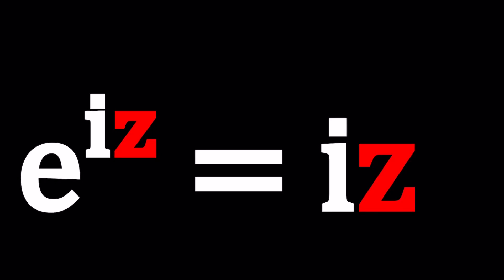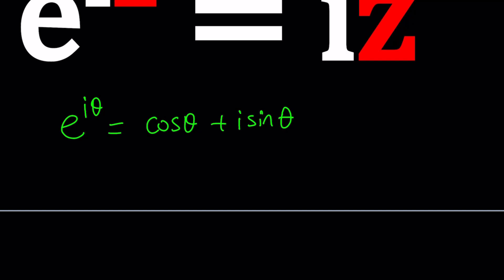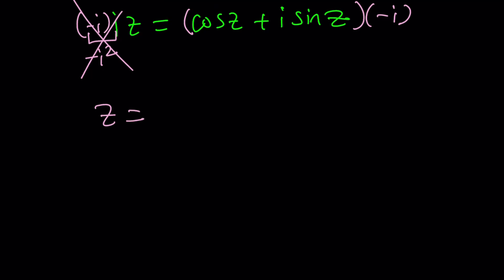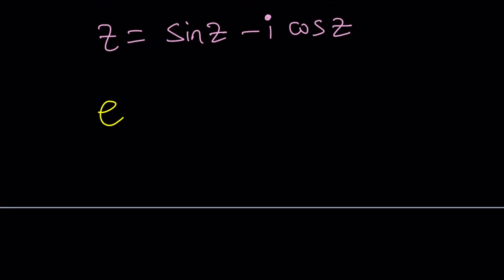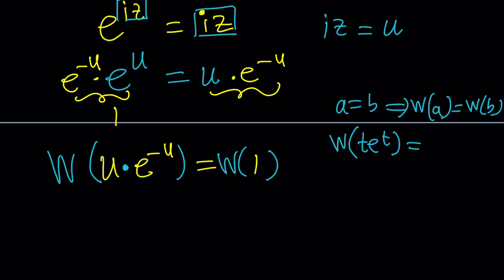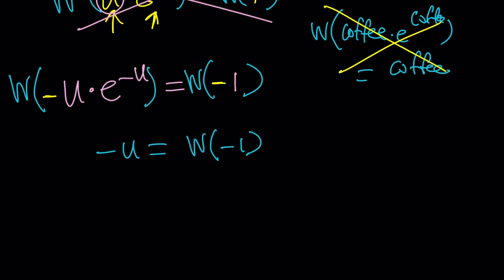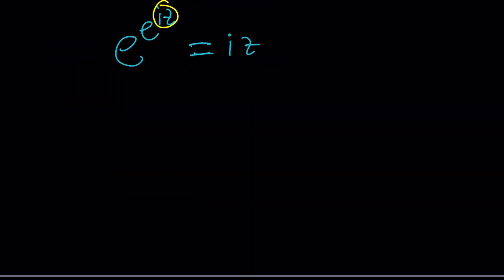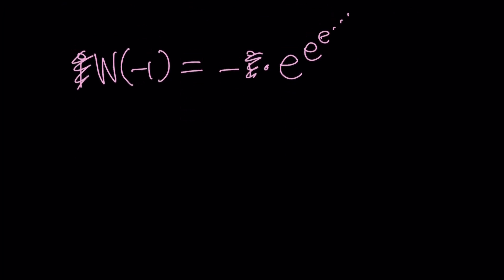Solving eⁱᶻ = iz | Problem 369